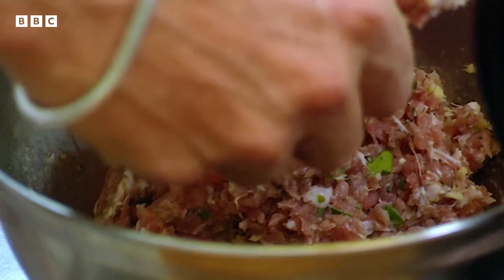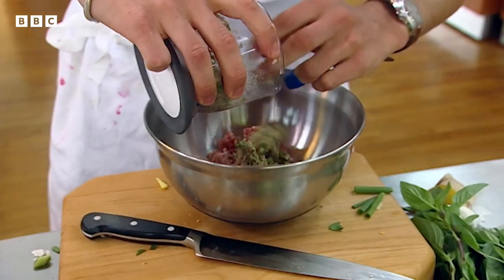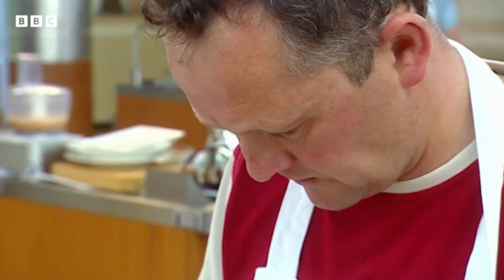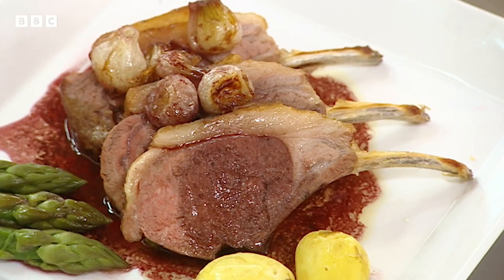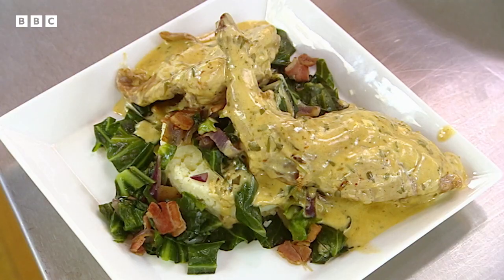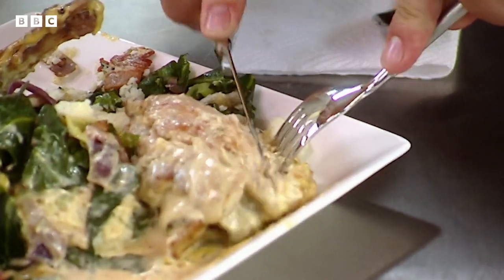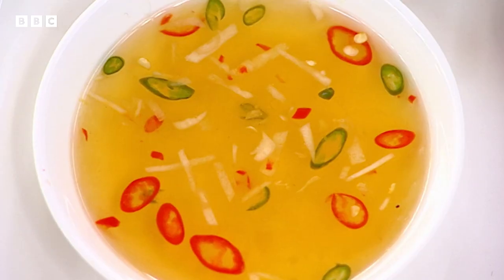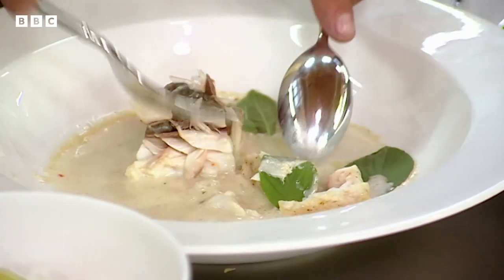Restaurant Standard Muscle and Anchovy Ravioli | MasterChef UK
These contestants are fighting for a semi-final place with a two-course meal. You be the judge; who would you let into the next round?